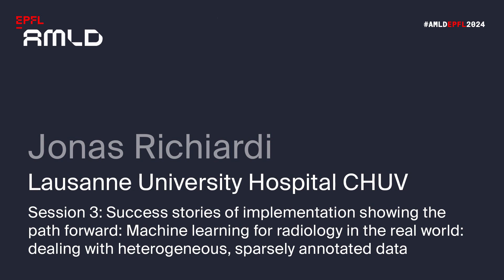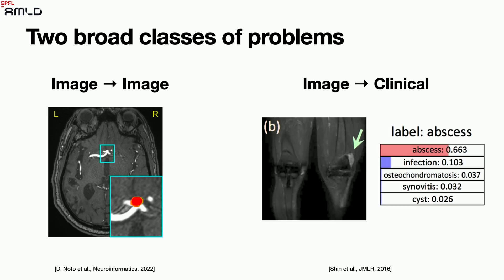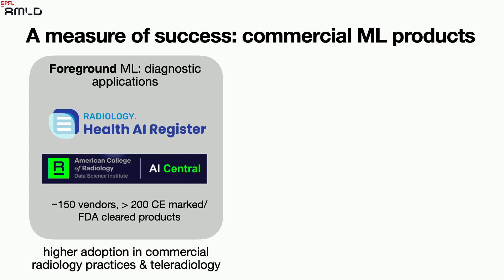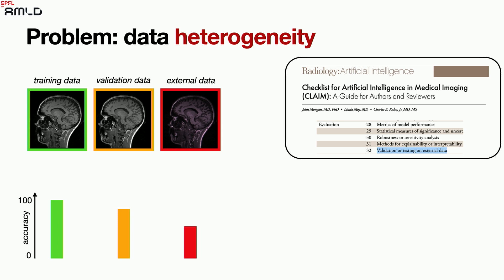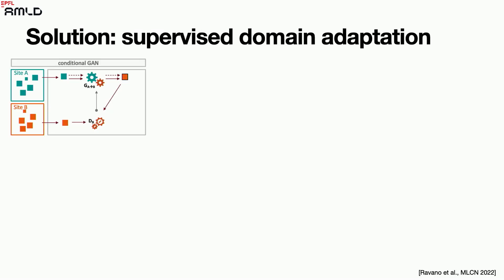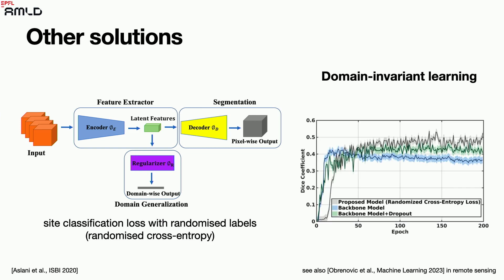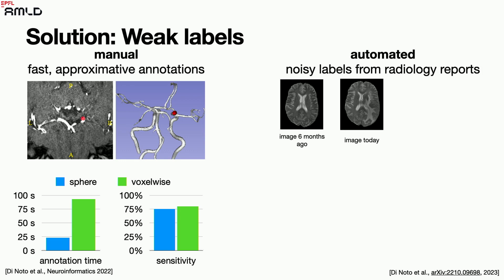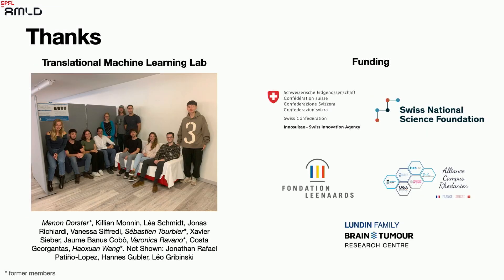Machine learning for radiology in the real world | Clinical AI | Jonas Richiardi